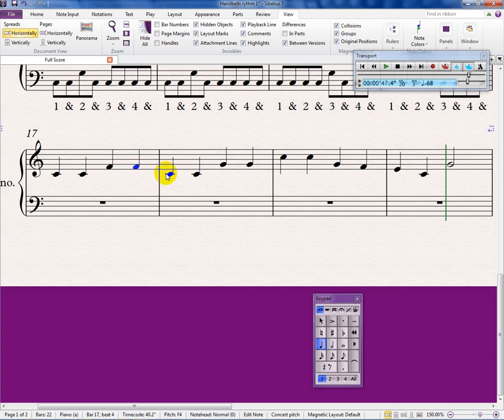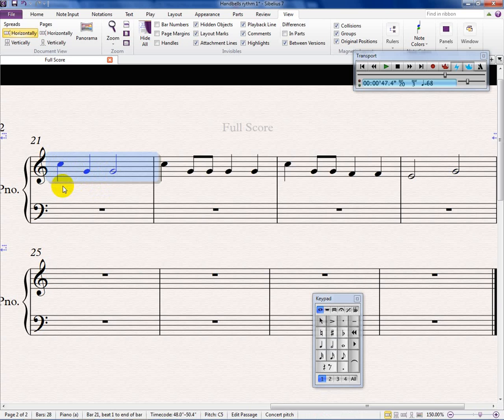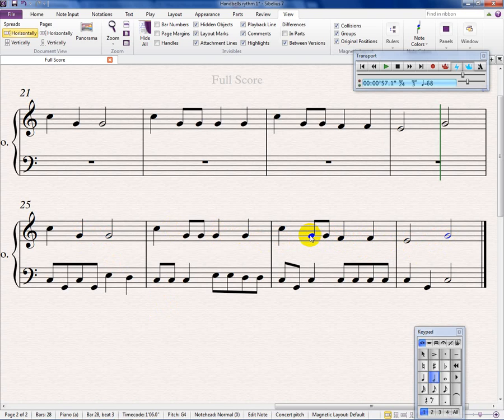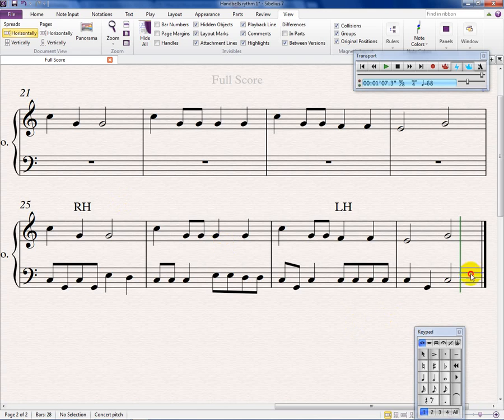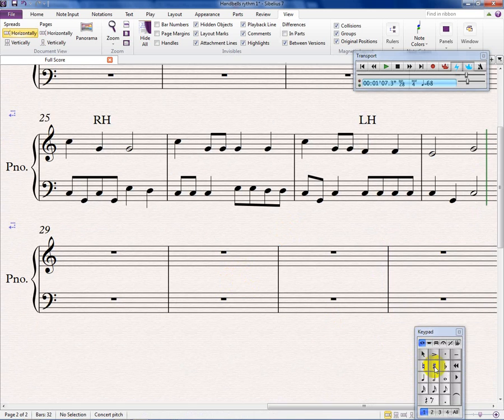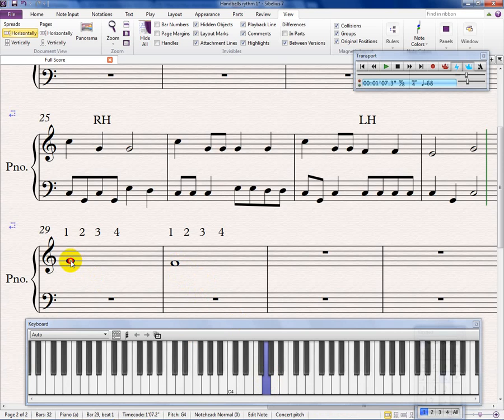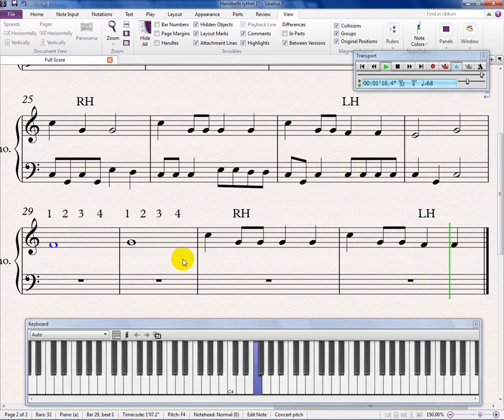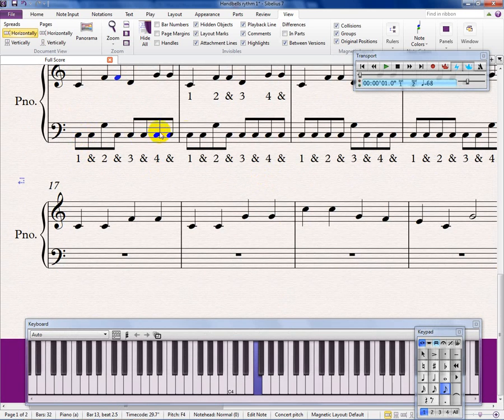exercises with 4th and 8th v4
bells 4, education